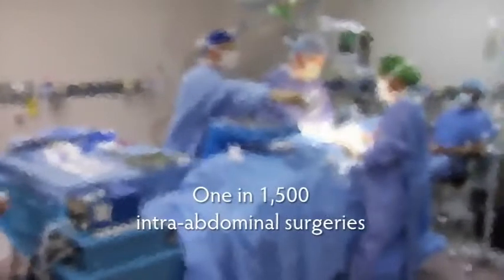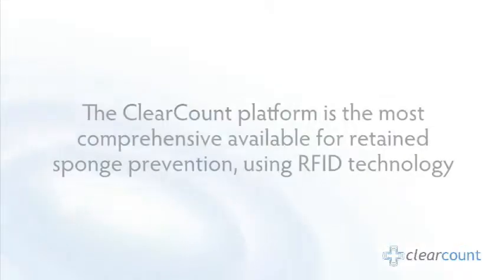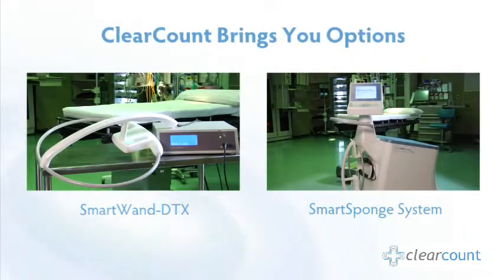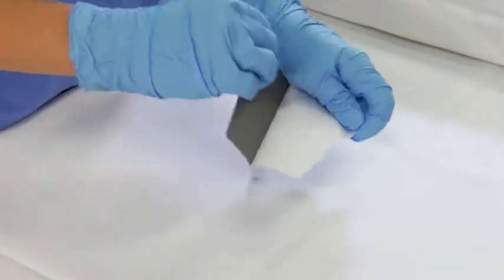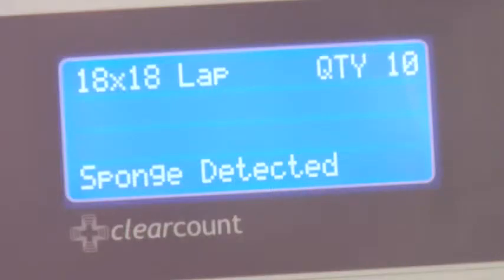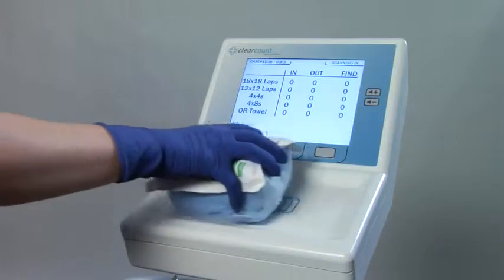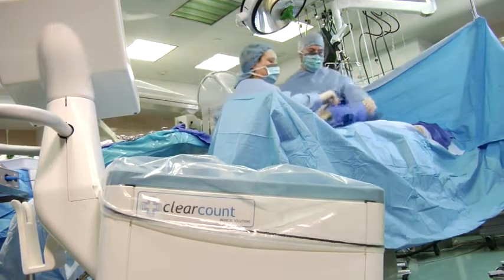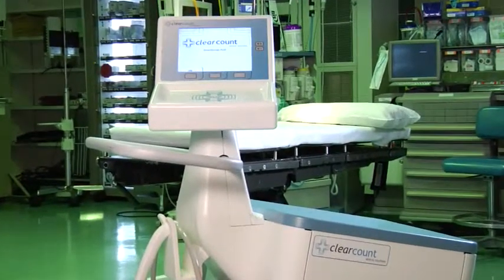ClearCountSystemOverview.wmv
RFID sponges, SmartSponge System, SmartWand-DTX;  Brief system overview